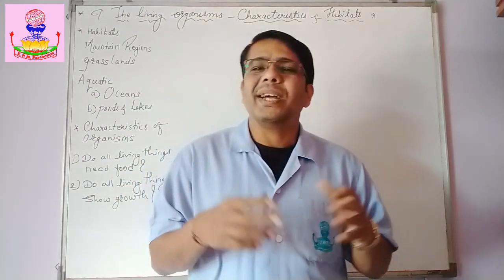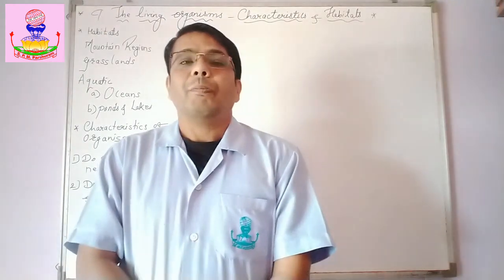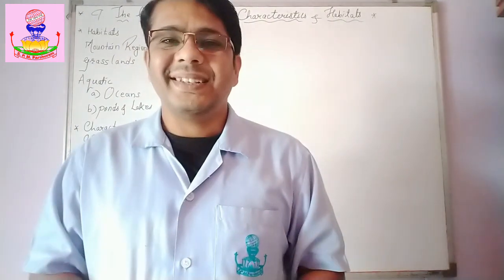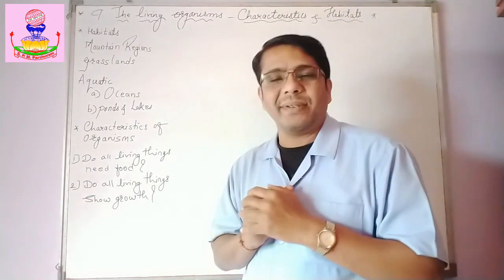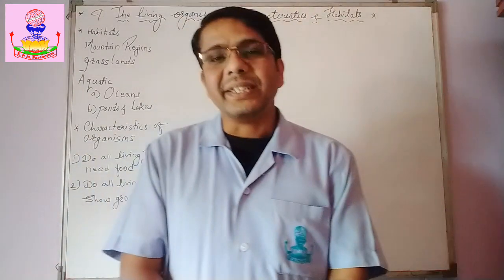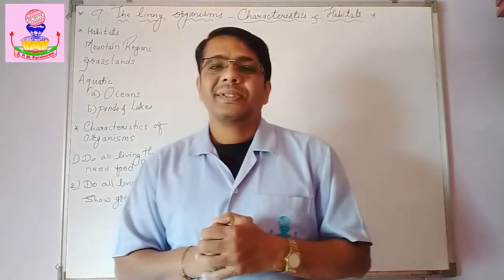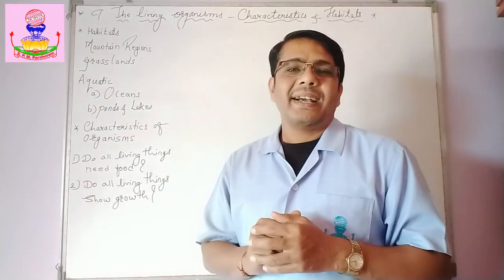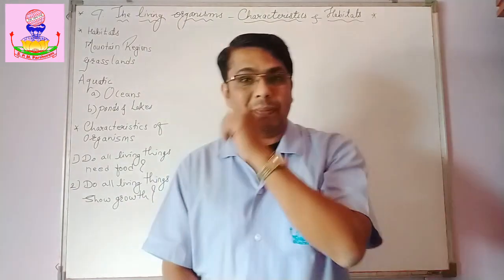STD VI SCIENCE VIDEO